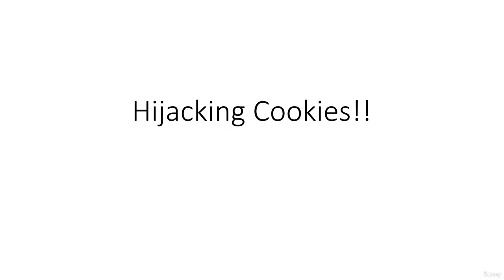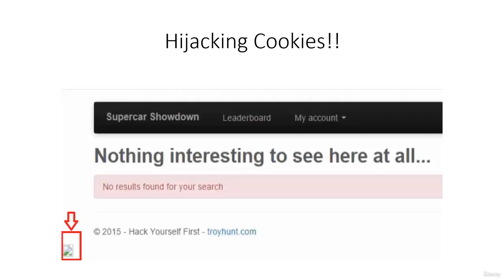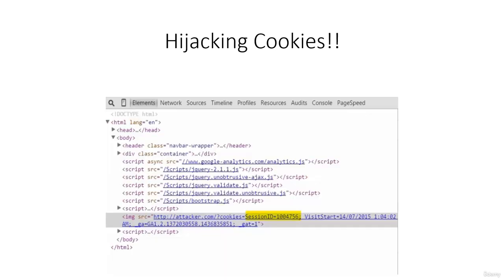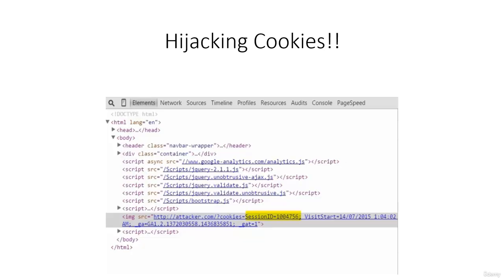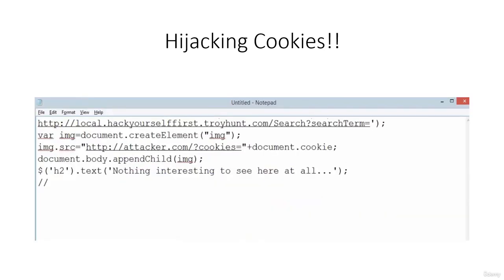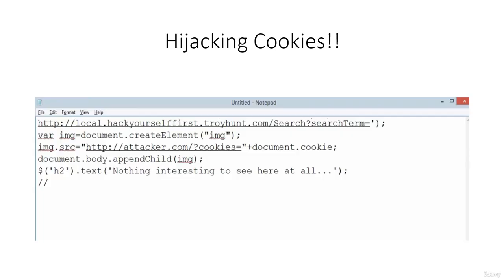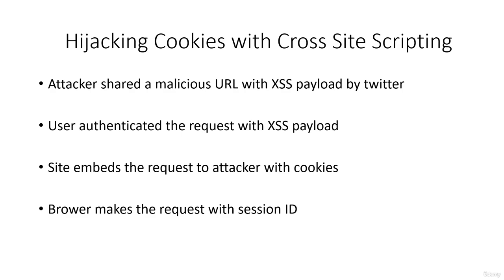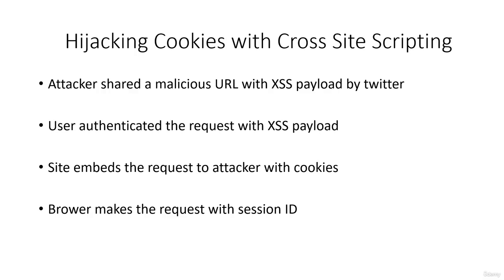183 Hijacking Cookies using Cross Site Scripting